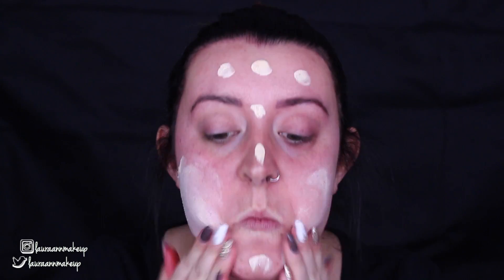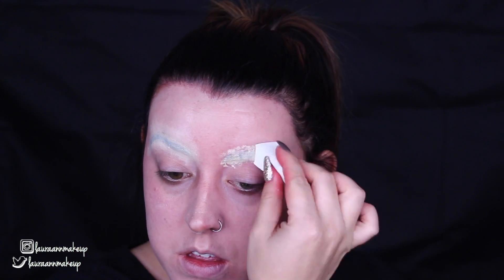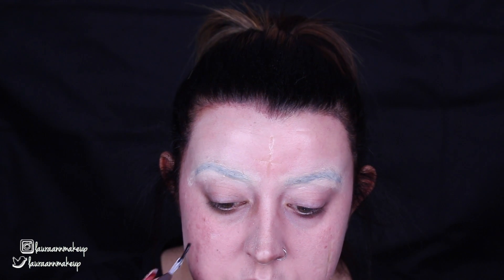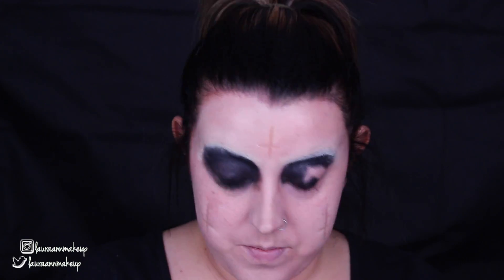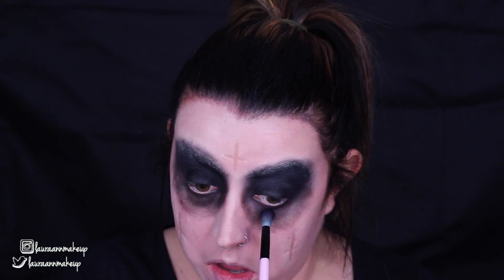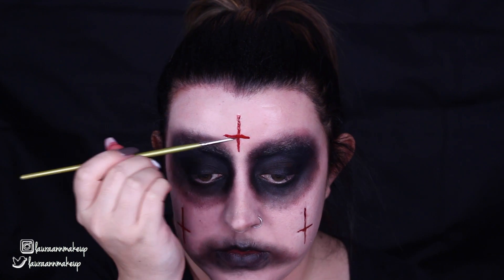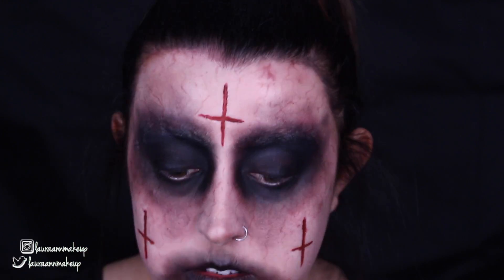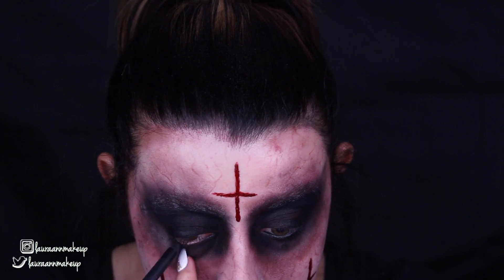POSSESSED DEMON | Halloween Makeup | LAURA ANN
Hey Loves! So today I have for you this POSSESSED Look! I was really happy with how it came out so I hope you enjoy!

Products Mentioned 💜
NYX Stay Matte Not Flat Foundation - IVORY
Ben Nye Nose & Scar Wax -FAIR
Ben Nye Neutral Set Powder
Mehron Rigid Collodion
iMagic Palette - BLACK
Snazaroo Water Activated Face Paint - BLACK, RED
MakeupGeek Eyeshadow - CORRUPT, BITTEN